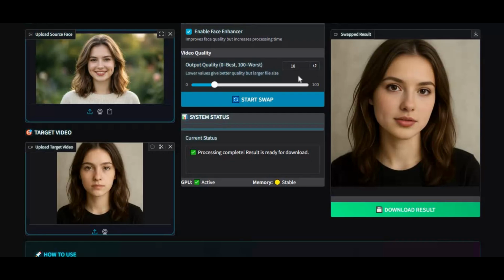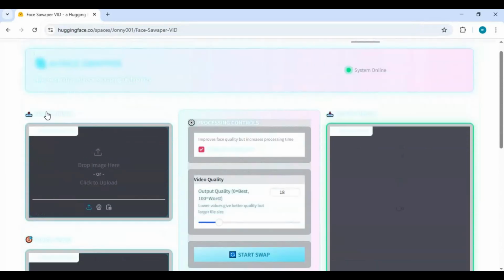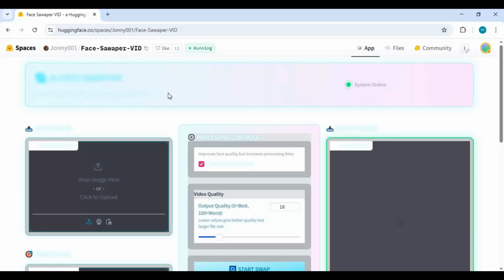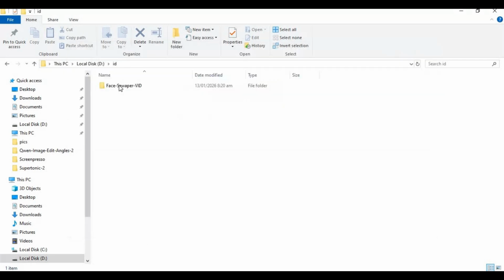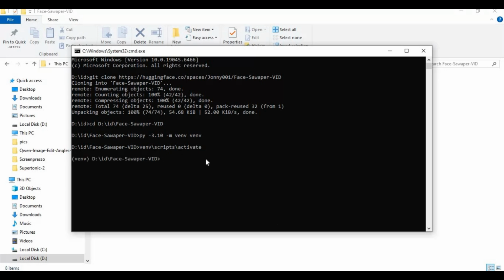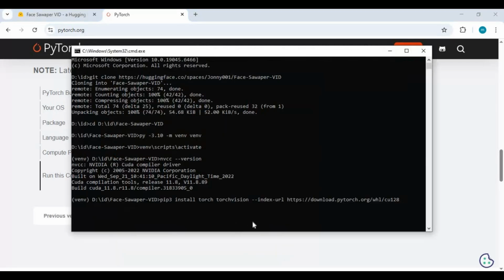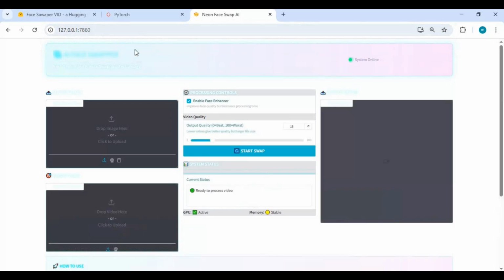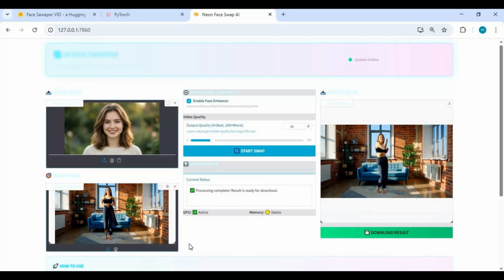They Didn’t Want This Face Swap Tool Seen 😈 | Face Swapper VID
Introducing Face Swapper VID, a high-quality, face swap tool that works smoothly on CPU and low-VRAM PCs. Despite its lightweight requirements, the final video output looks incredibly realistic and professional.

💖 Support Me & Download Portable AI Tools

⏱️ TIMESTAMPS

00:00 Intro – They Didn’t Censor This 😈
00:44 Requirements
01:02 Installation
03:26 Requirements file changes
05:30 bat file
06:25 how to use